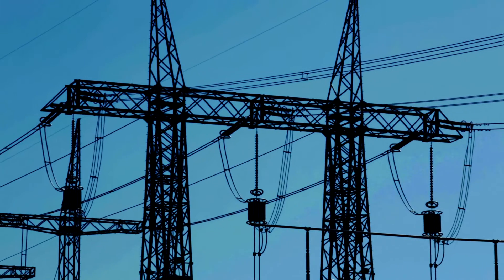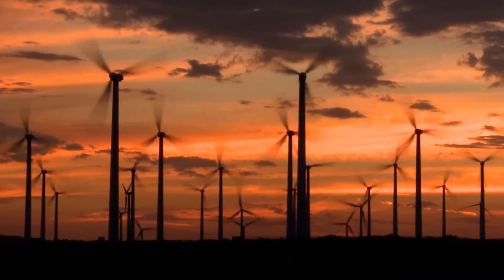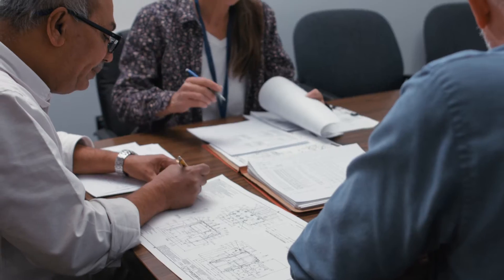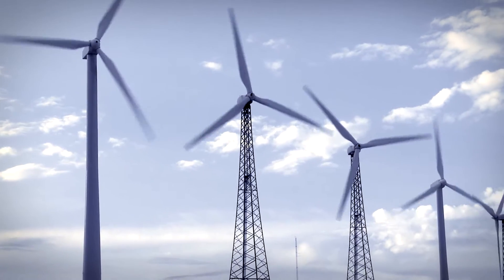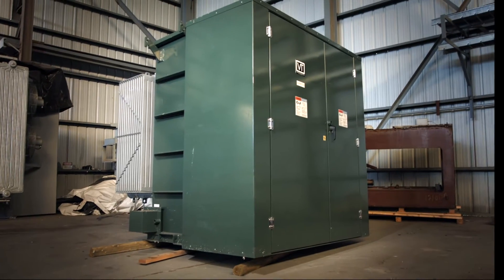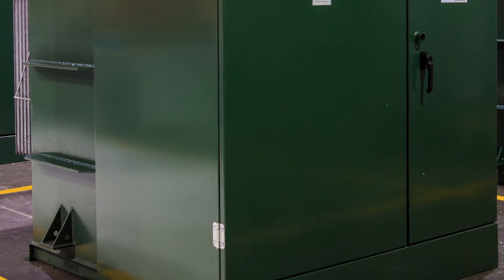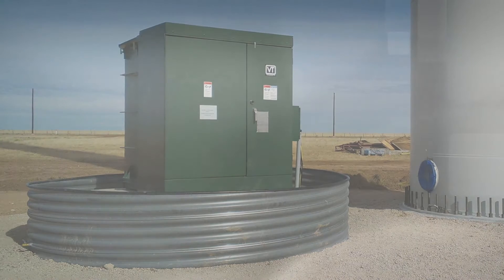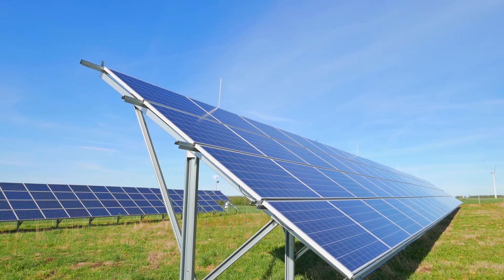VT-GT Renewable Wind, Solar specialty transformers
Virginia Transformer Georgia Transformer Renewable Wind, Solar markets - custom GSU Padmount, Main Power Collector Substations